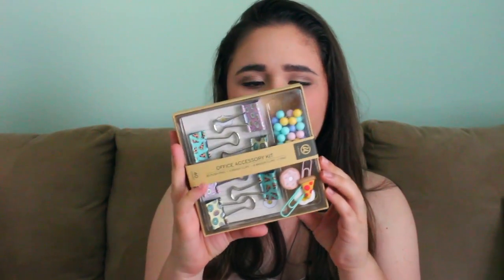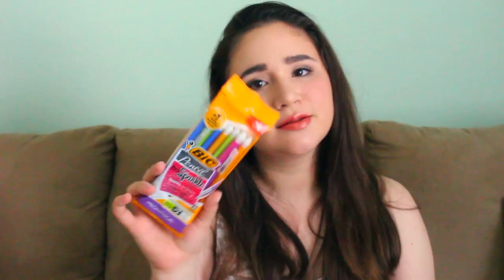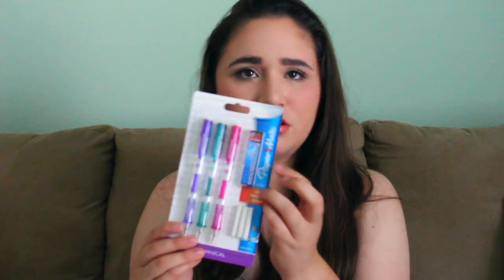Back to School Haul + GIVEAWAY 2017! ⎟Isabella Lucia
Hi! In today's video, I am wanting to give back to y'all by hosting a back to school haul and giveaway! though my following is small, i do appreciate everyone who has watched or even subscribed to me over the years. Here's to you guys!

Hi my name is Isabella. I'm 19 years old and I live in Texas. I make beauty, fashion and lifestyle videos here on YouTube. I like posting clothing hauls, make up tutorials and DIY videos. I try to post at least once a week.